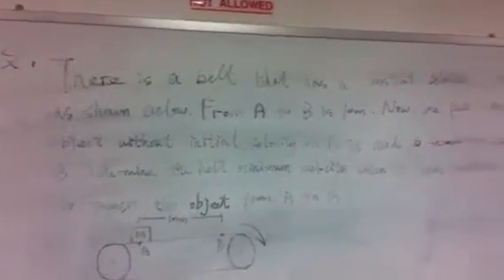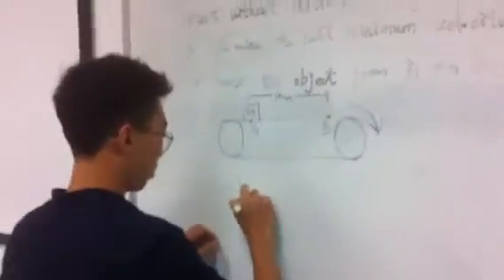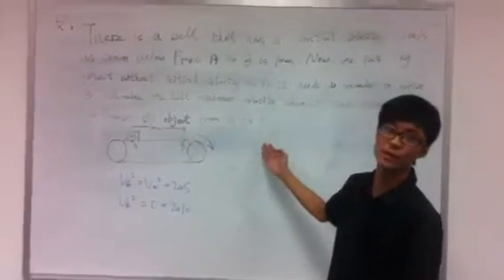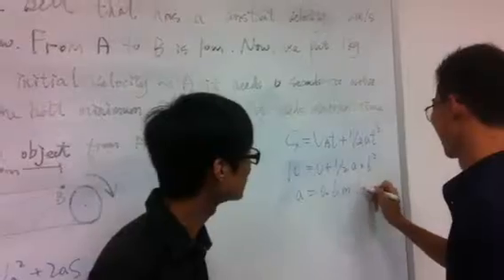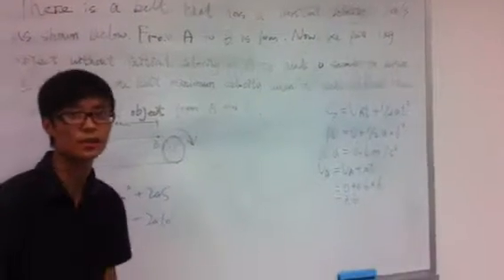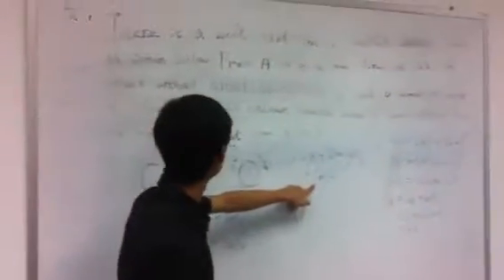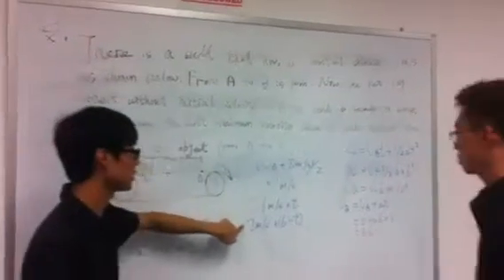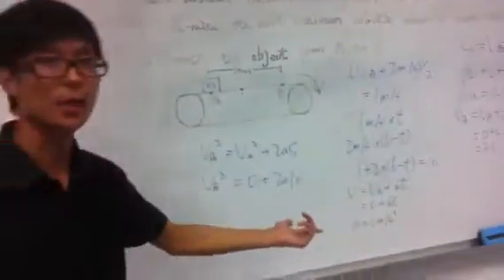BME project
Wenqiang haoran